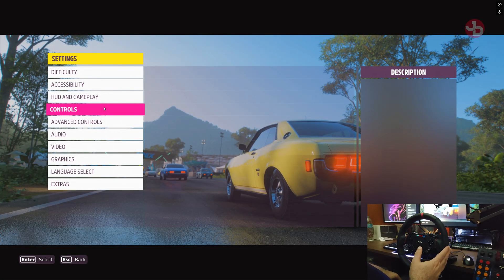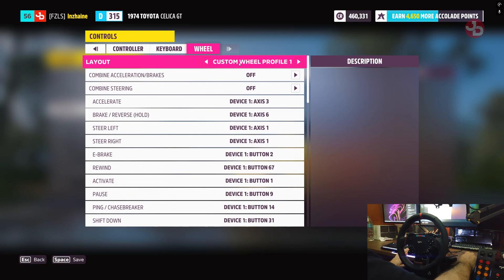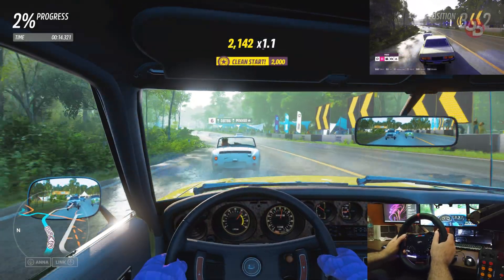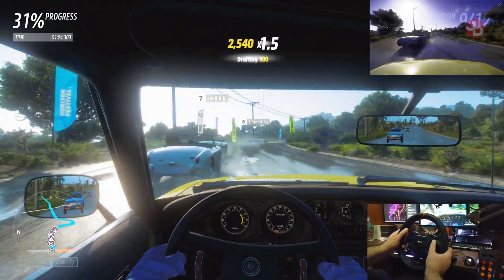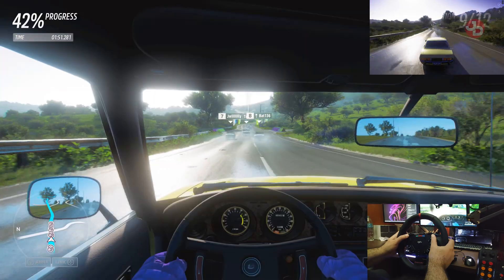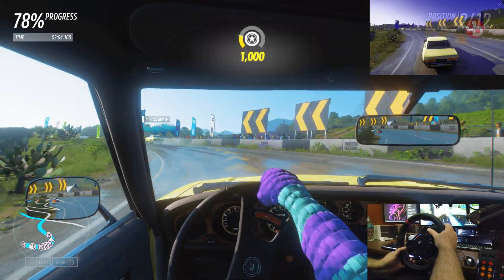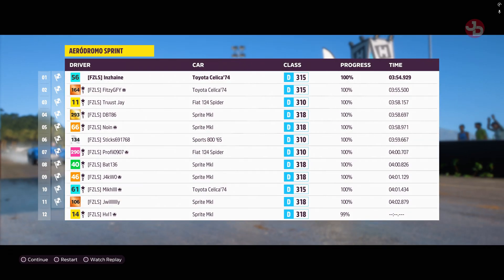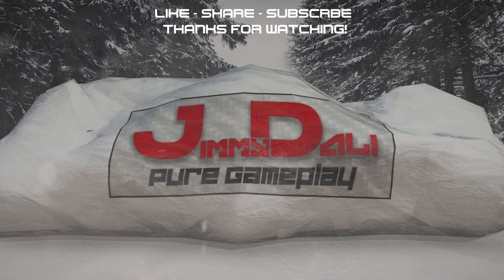HOW TO GET the PXN VD4 Direct Drive Wheel TO WORK on Forza Horizon 5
As a unique member, you'll get a unique loyalty badge, custom emojis & cool perks:

👨🏽‍💻My PC Desktop Setup (2025):
CPU:     Intel Core i7-12700K LGA1700
MB:       Gigabyte Z790 AORUS ELITE AX
GPU:     ZOTAC RTX 3090 Trinity OC 24GB
SSD's:   TeamGroup MP44 Graphene 1TB M.2 NVMe Gen4 (7,400/7,000 MB/s)
              AORUS NVMe Gen4 M.2 500GB, Evo 860 500gb, OCZ Vertex 4 128gb
HDD's:  WD Black 2TB, WD Green 1TB
Ram:     Corsair Vengeance RGB DDR5 2x16GB 6000MHz CL36
Cooler:  Be Quiet Dark Rock 5 Air cooler

📺Peripherals:
Monitors:   DELL S2719DGF 1440p 155Hz 27', DELL 24'
Headsets:  SteelSeries Arctis 7+  White, SteelSeries Arctis 7 2019 Edition Black
Mousepad: Razer Firefly V2 RGB Gaming mousepad (hard)
Keyboard:   Razer Cynosa V2 Chroma RGB
Webcams:  Logitech C922 Pro, C270
Steering Wheel: PXN VD4 Direct Drive Wheel with Hall Effect Throttle & Brake Pedals
Control Box PXN CB1
Headtracking: TrackIR
Other: Elgato Stream Deck Neo, LogiLink UA0386 5 Port USB Hub